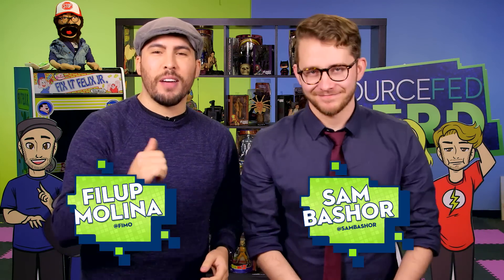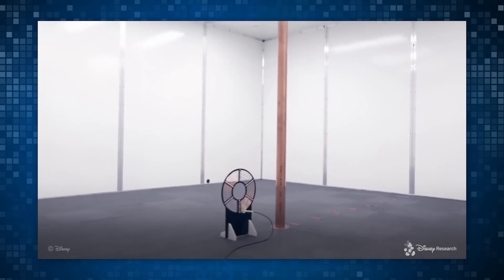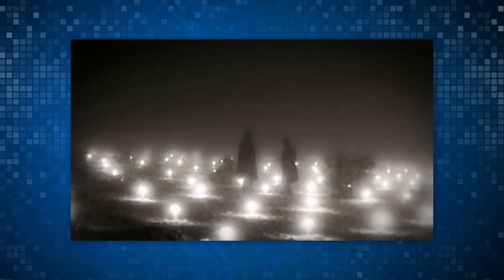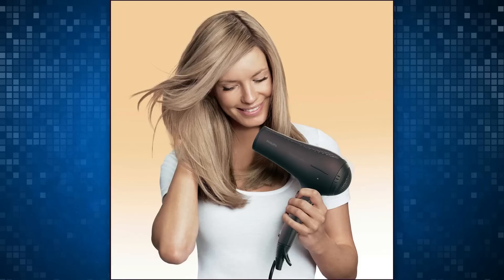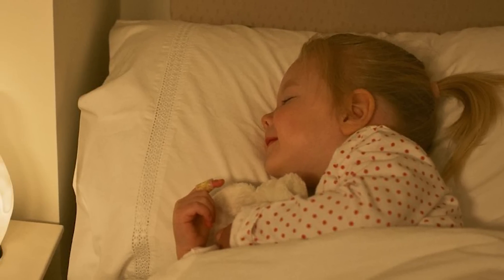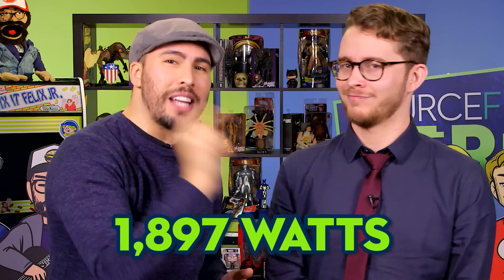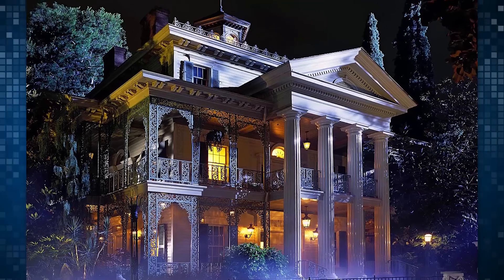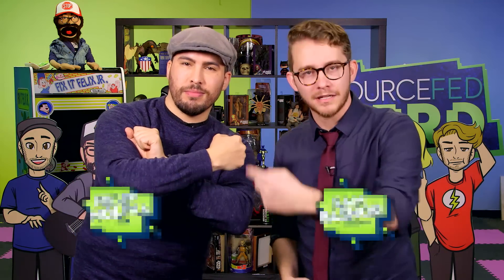Disney Invents Wireless Power? Actual Wireless Charging!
Those imagineers over at Disney have quit addressing the cutesy tech and finally embraced something we've always wanted. Completely wireless power! Not just wireless charging, and definitely not the kind of wireless power that requires a charging bad, but over the air wireless power and electricity. We're talking wireless powering of your television, appliances, phones, computers, all of it! Sam & Filup explain how this tech works and if this is actually coming to our homes anytime soon. They also get into the DANGERS of the tech. BEWARE of the Future Tech!

WANNA WATCH A MOVIE WITH US??

ATTN: SourceFedNERD
6433 Topanga Canyon Blvd #805